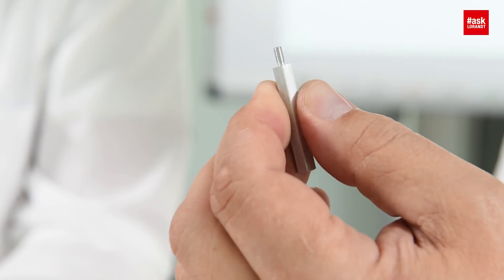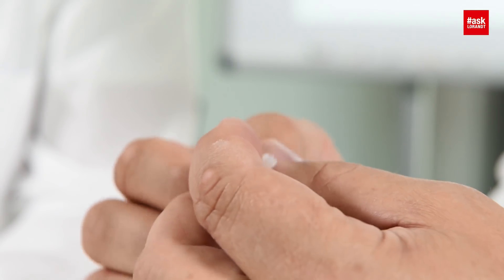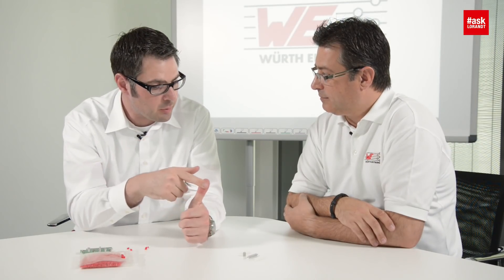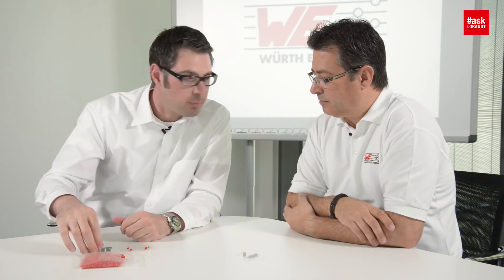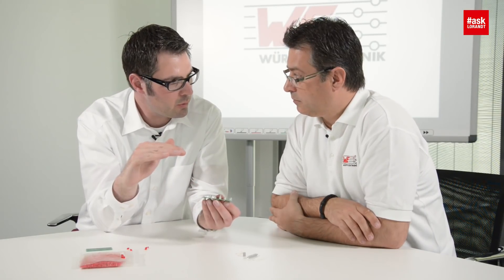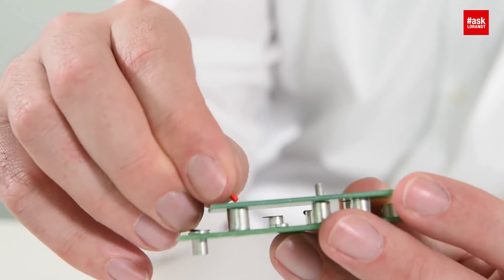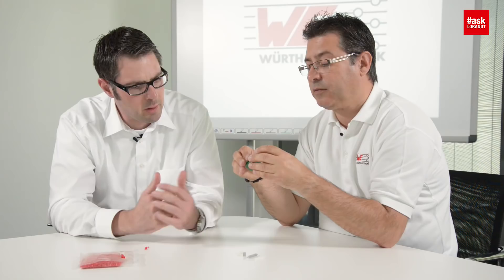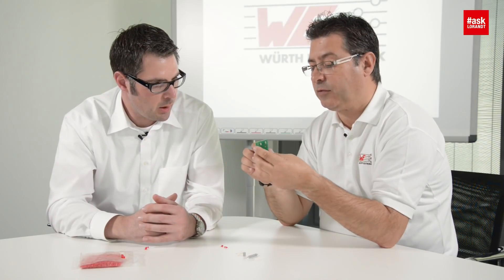askLorandt explains: Board-to-Board Connection with SMT Spacer and Snap Rivet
askLorandt gives an introduction to the screwless board-to-board connection with SMT Spacer and Snap Rivet.

Browse our online catalogue regarding the WA-SMSSR SMT Steel Spacer with Snap Rivet fixation: